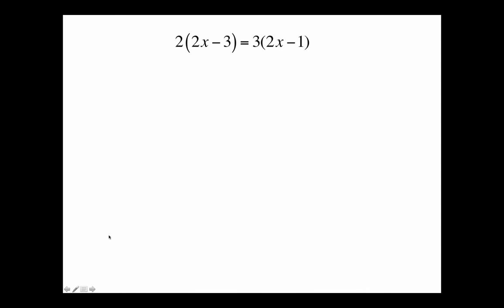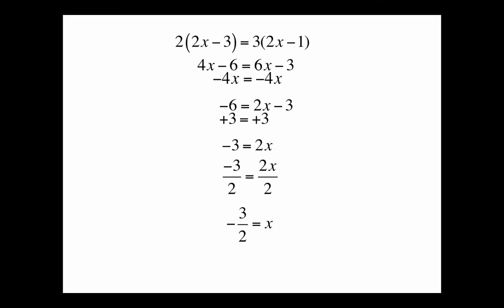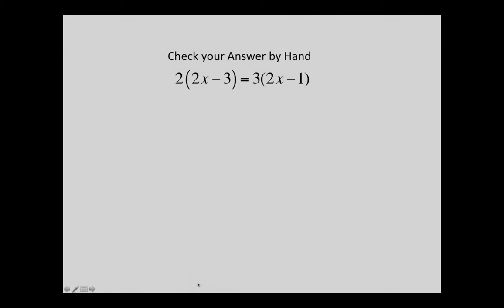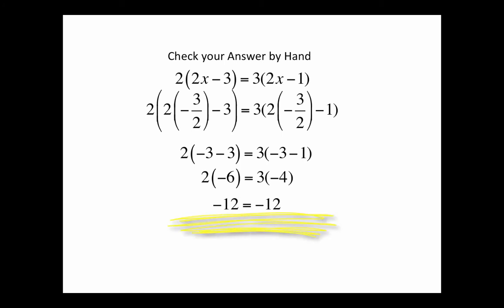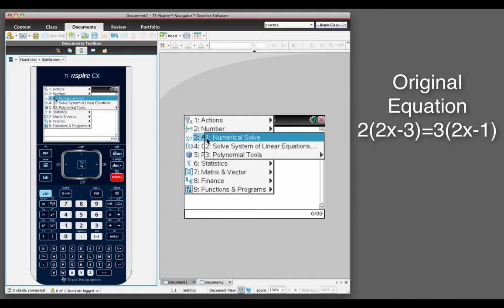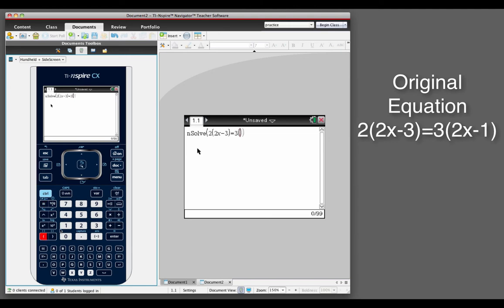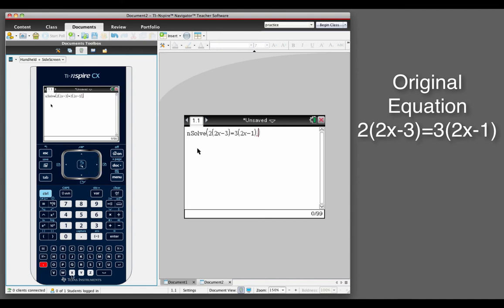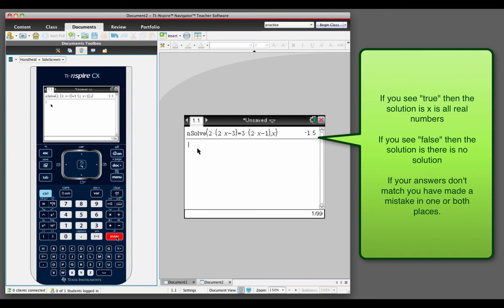TI Nspire CX Checking Your Answer with Nsolve